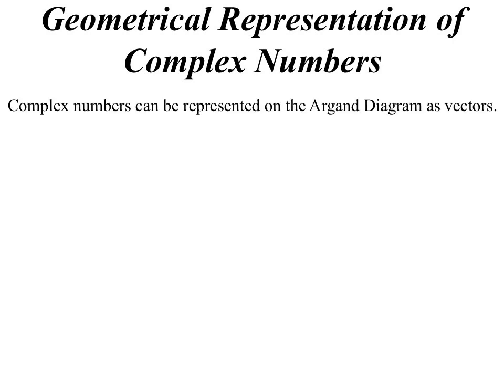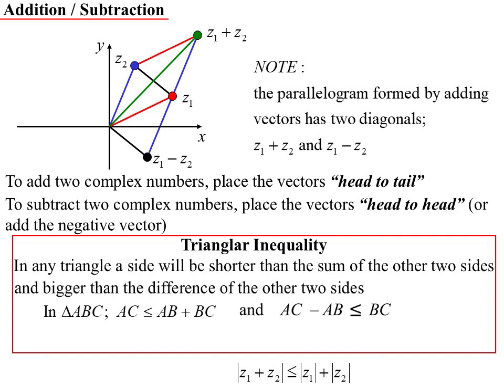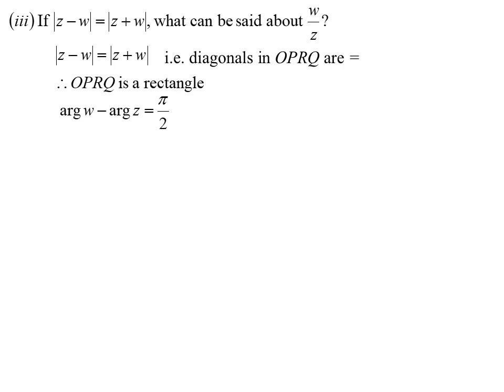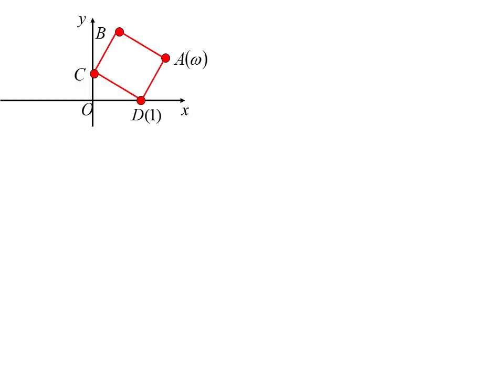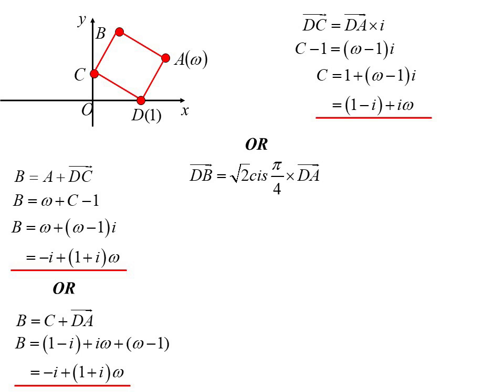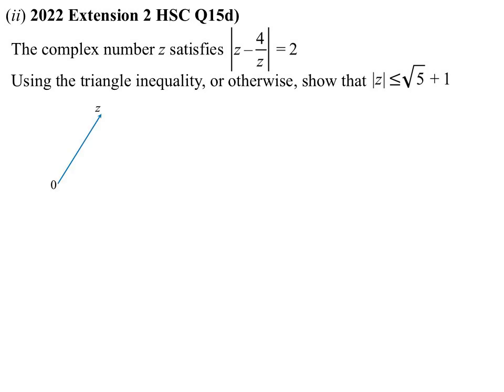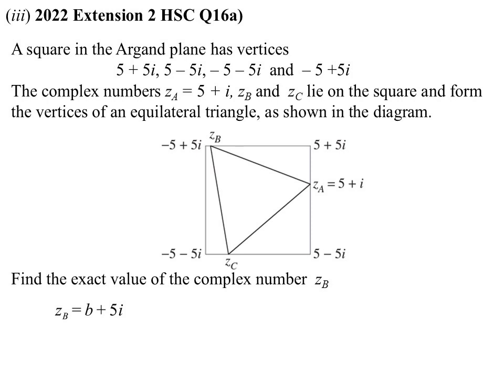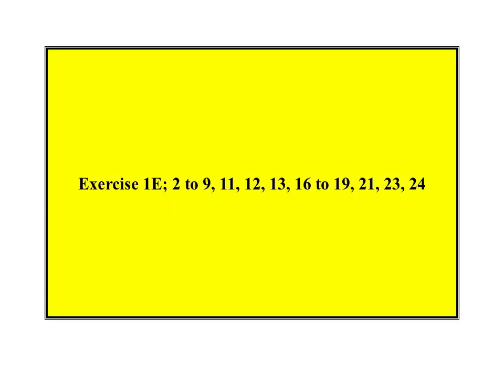12X2 T01 06 geometrical representation of complex numbers 2025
Using the geometrical representation of complex numbers as vectors to solve problems